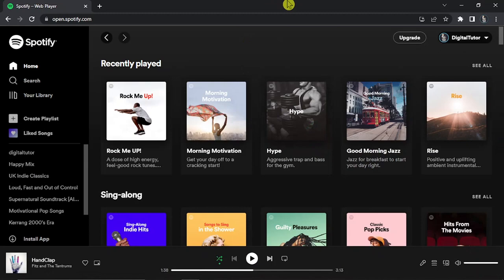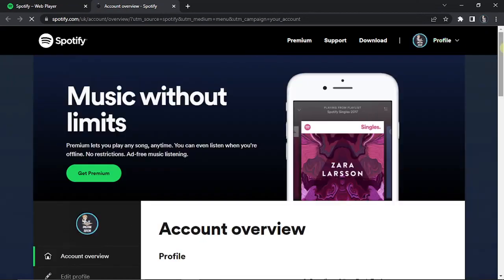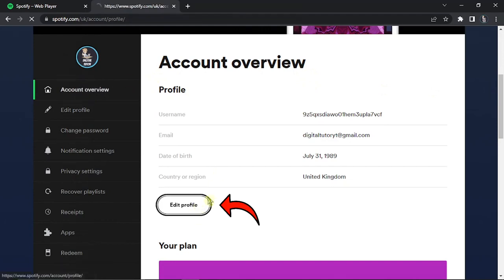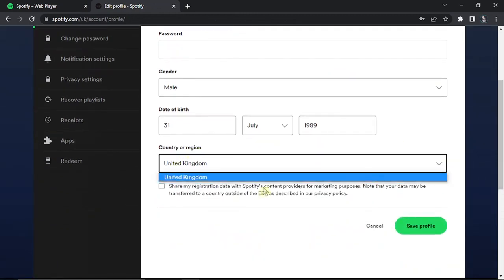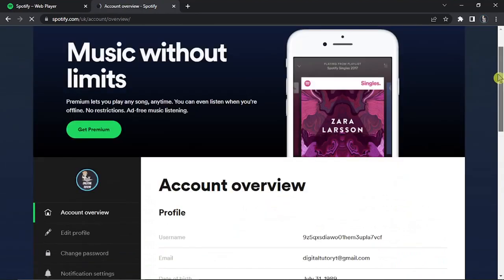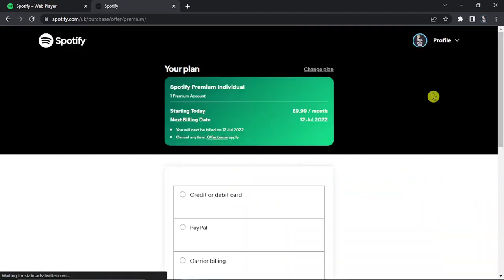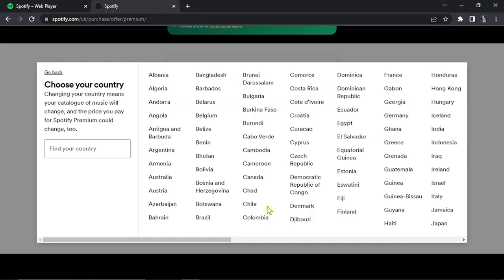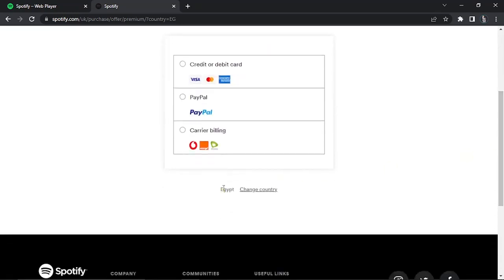How To Change Spotify Country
In today's video we look at How To Change Spotify Country

...Keep watching to see how to change country on spotify. It is easy to do a spotify country change and to change country on spotify all you need to do is check out this video to learn what to do to change country in spotify and change your spotify country on spotify. this video will show you how to how to change spotify location and change spotify country so if youa re wondering how to change my country on spotify and how to change spotify country locationthen check out this easy tutorial on how to change country in spotify.

Inspired by How To Change Spotify Country

Inspired by Change Spotify Location: How to Change Spotify Country?

Inspired by How to Change Country on Spotify (Quick & Easy)

Inspired by Change Your Spotify Country from iPhone! (2021)

Inspired by How To Change Spotify Country (EASY 2022)

Thanks!